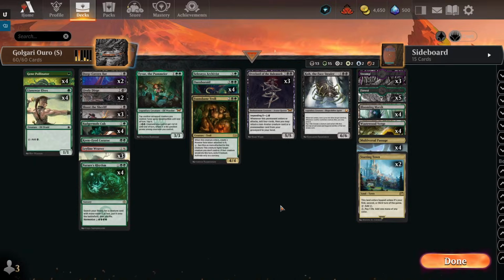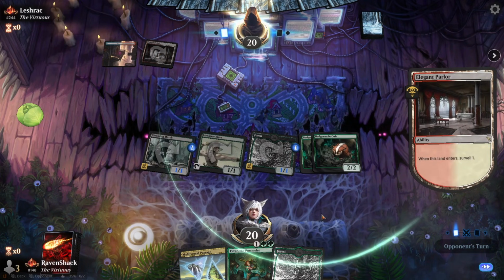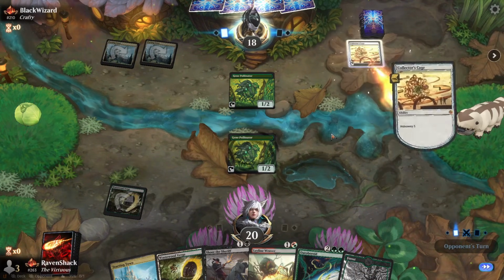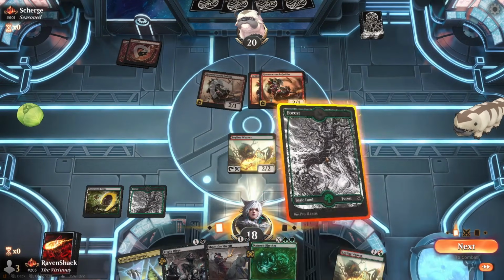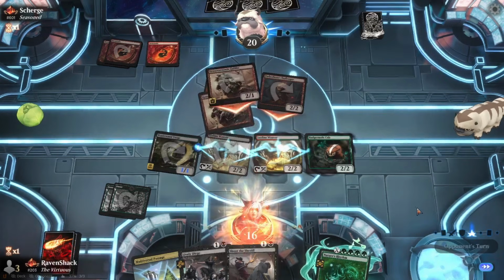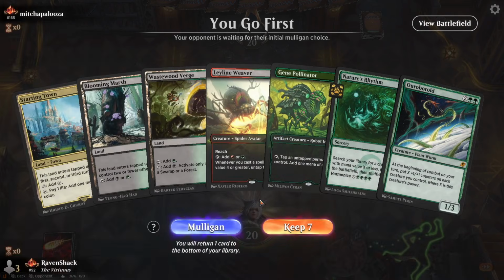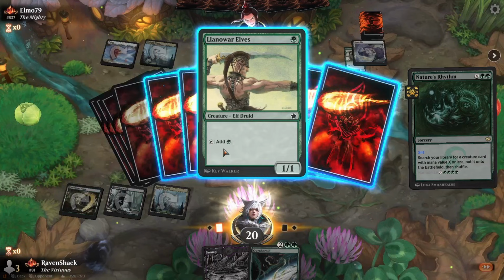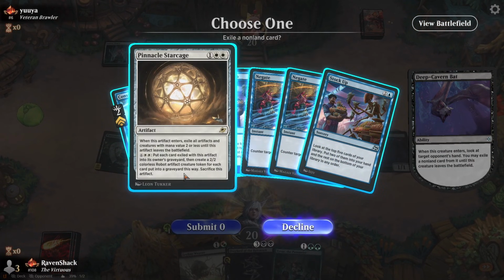Golgari Ouroboroid THE Spiciest Deck At Worlds!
00:00 Decktech
02:46 Match 1 Mono Black Demons
04:47 Match 2 Jeskai Control
07:56 Match 3 Jeskai Artifacts
10:06 Match 4 Selesnya Counters
15:51 Match 5 Mono Red Aggro
20:30 Match 6 Azorius Control
25:43 Match 7 Mono Green Ramp
26:55 Match 8 Mono Black Demons
29:50 Match 9 Izzet Lessons
32:56 Match 10 Orzhov Bats
37:38 Match 11 Azorius Control
39:01 Wrap-up